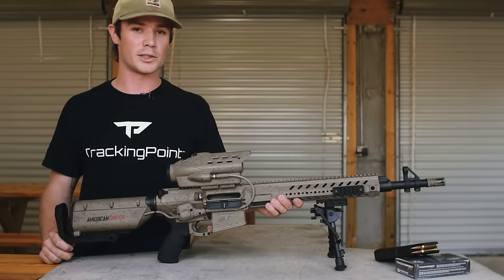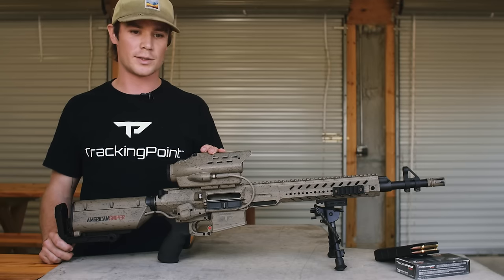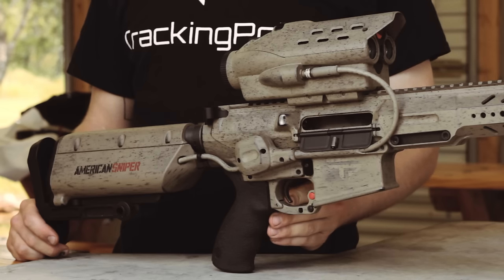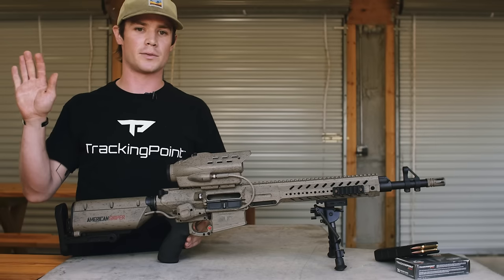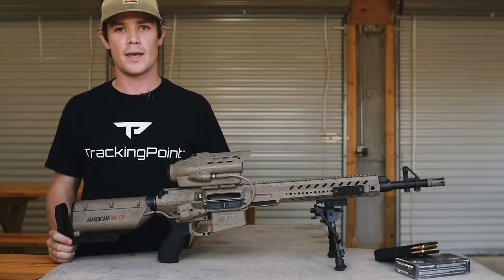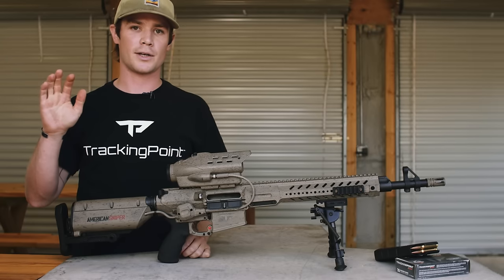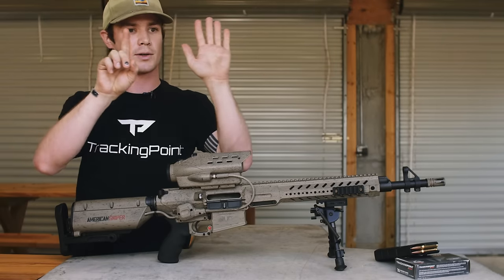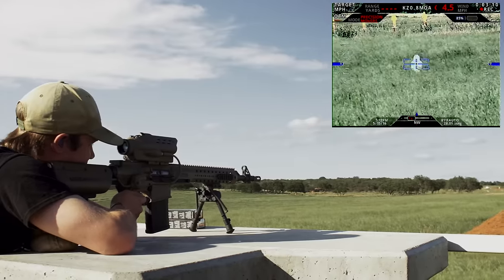Precision Movers Mode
Precision Movers Mode on your Precision-Guided Firearm. Click the link in the video to learn about the next mode, Auto Acquire Mode.